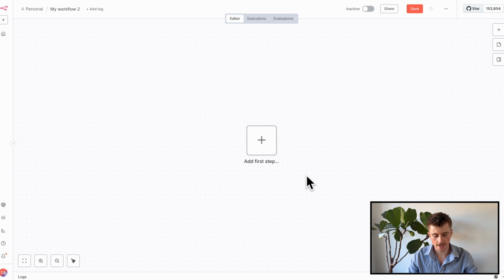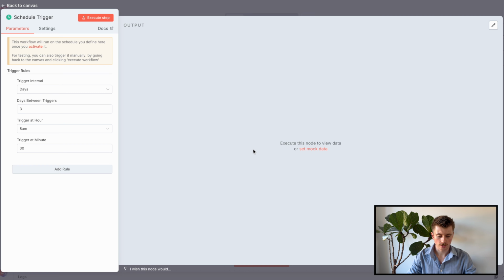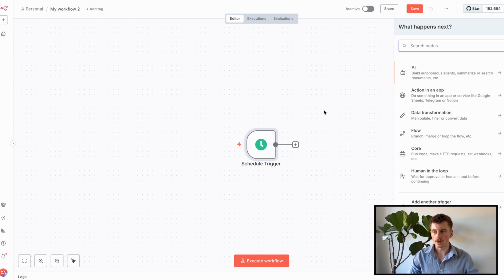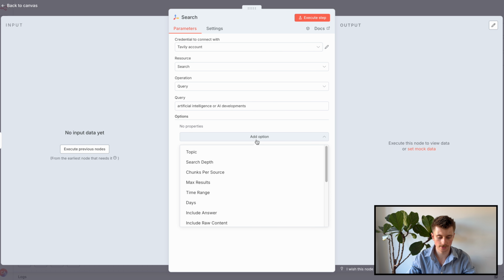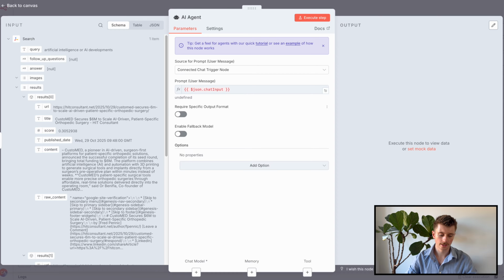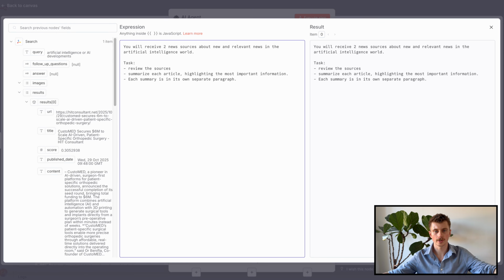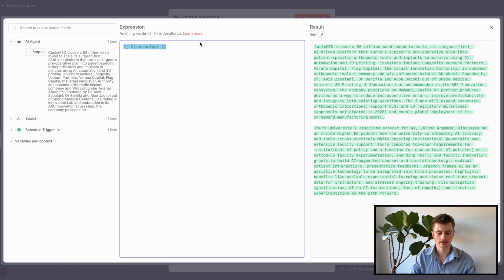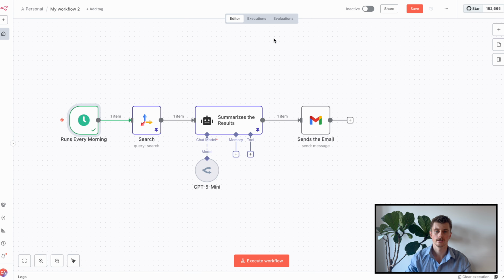n8n Tutorial Series: Schedule Trigger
In this video, I break down the Schedule Trigger node in n8n — what it does, how to use it, and when to use it in your workflows.

You’ll learn how to:
- Set up automated workflows that run on a timer
- Schedule tasks to repeat daily, weekly, or on custom intervals
- Combine the Schedule Trigger with other nodes for practical automations (like sending daily reports or checking APIs)

I also walk through a real example workflow so you can see the Schedule Trigger in action.

If you’re new to n8n or just want to master each node step-by-step, this tutorial will get you comfortable using one of the most powerful starting points in automation.